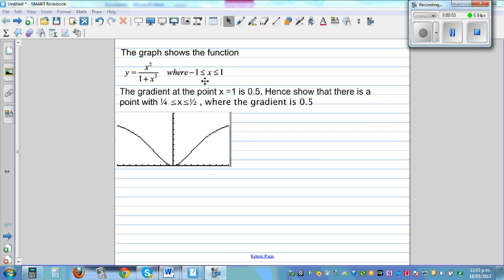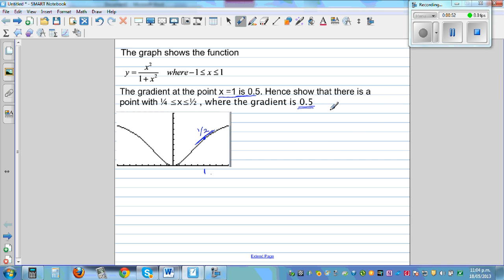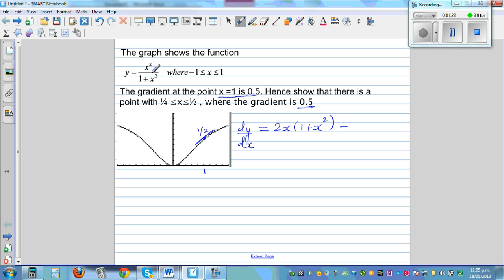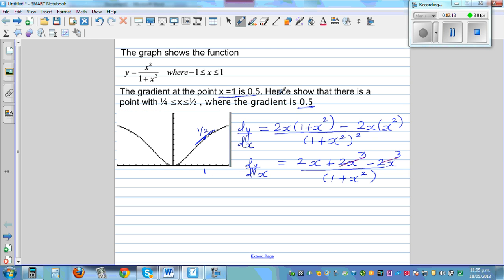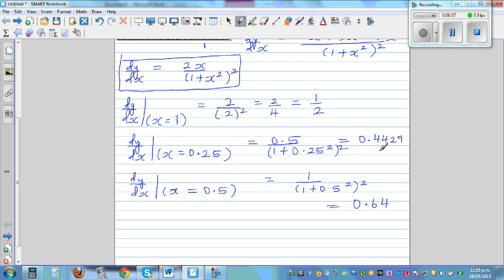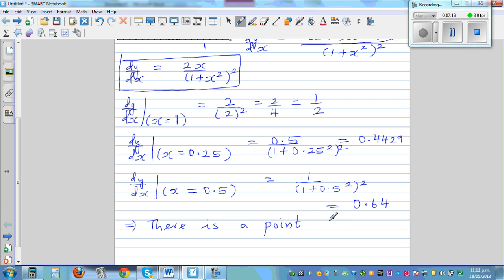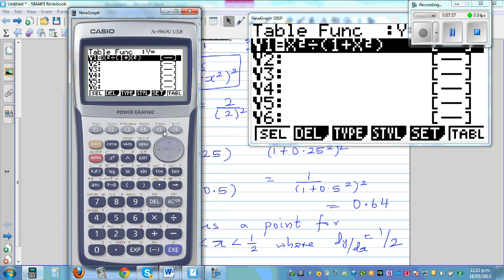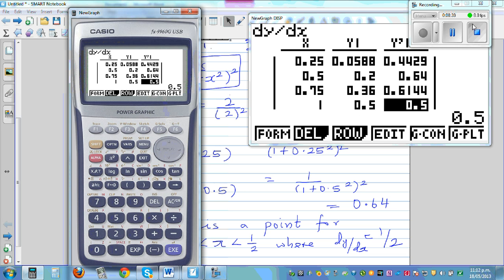Proving using calculus that there are two points with same gradient for y = x^2/(1+x^2)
In this video I have shown that for the function y = x^2/(1+x^2) there is a point between when x = 0.25 and when x = 0.5 that the gradient is 0.5